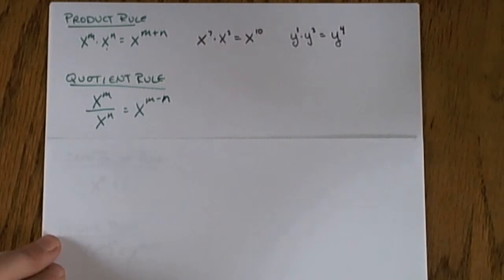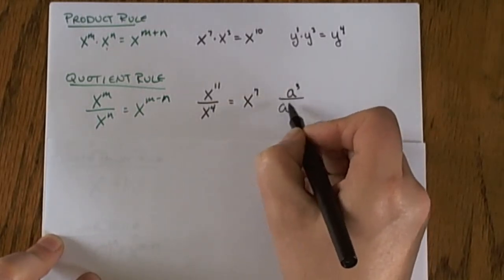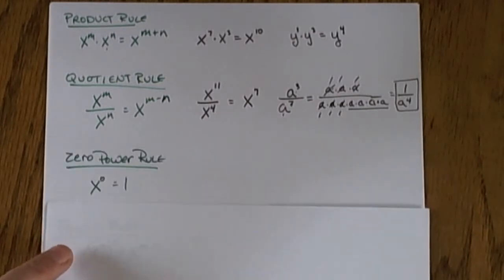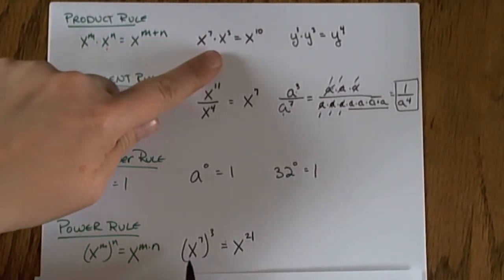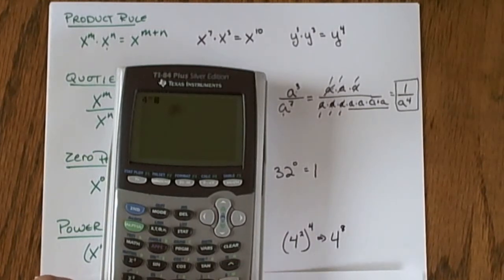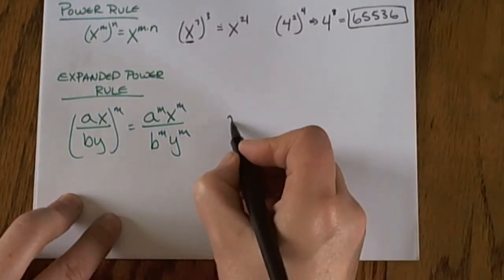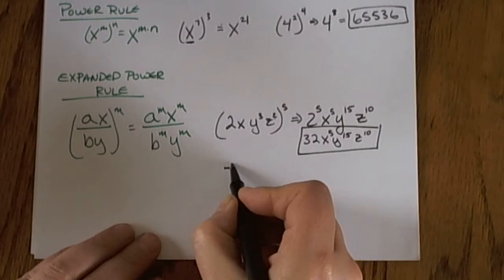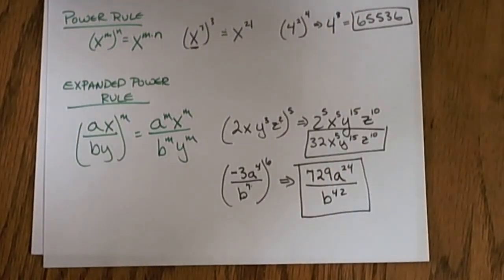Math 97 Section 4.1 Review of Rules of Exponents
Review of rules of exponents with examples for each.